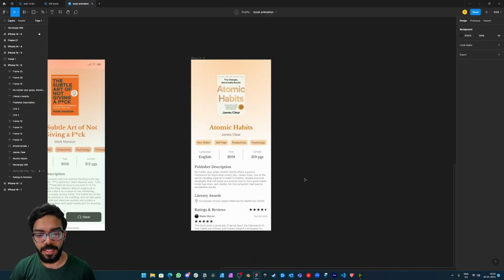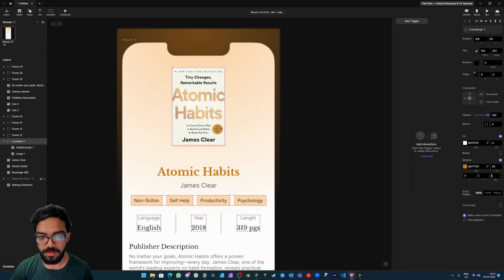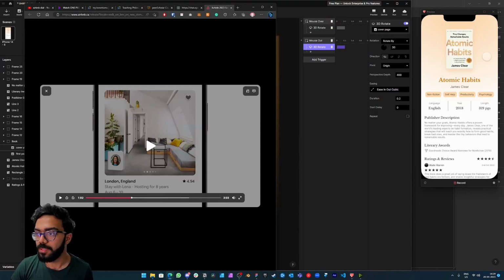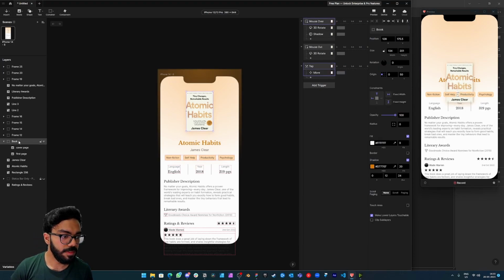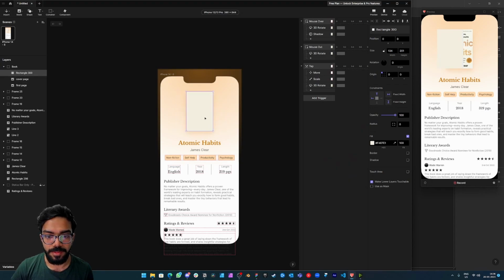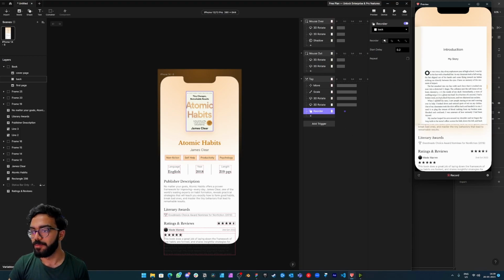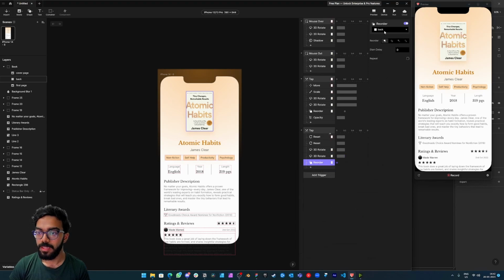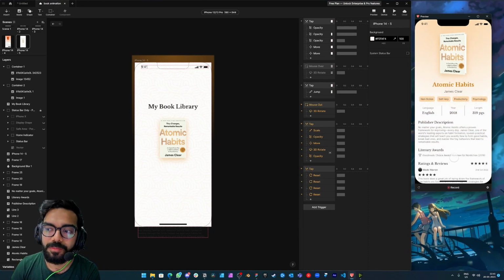Make cool interactions like AirBnB does!! | Owner passport animation from AirBnB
AirBnB recently added a new feature called rooms and and they have and amazing interaction on the owner passport feature. This is a tutorial on how to re-create it on Figma and Protopie which you might find helpful while making your prototypes or design.